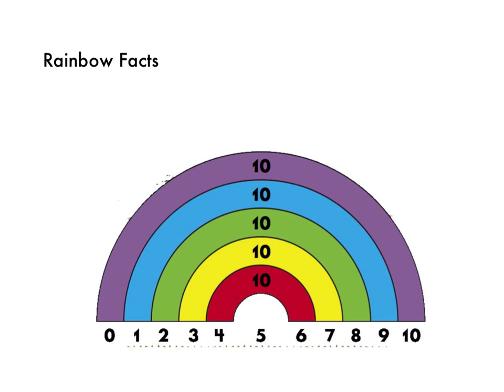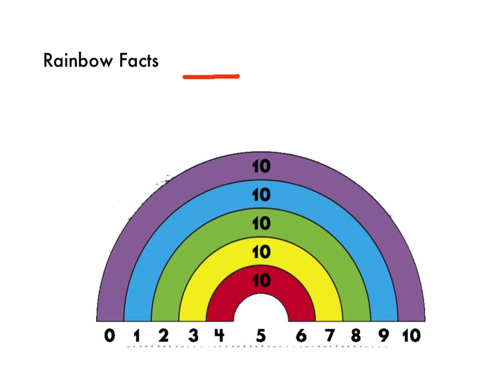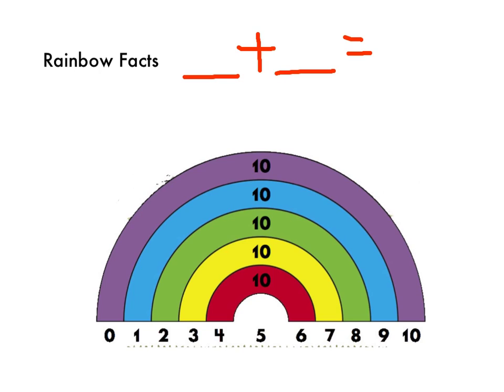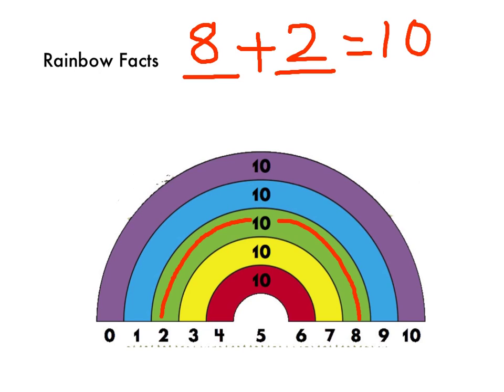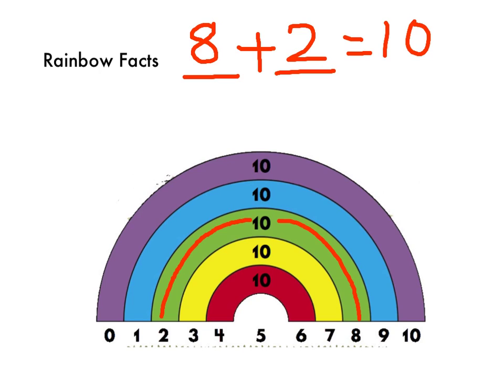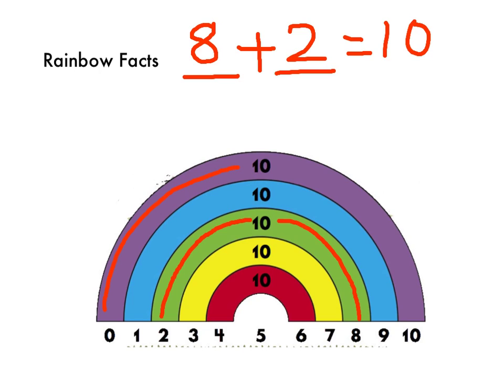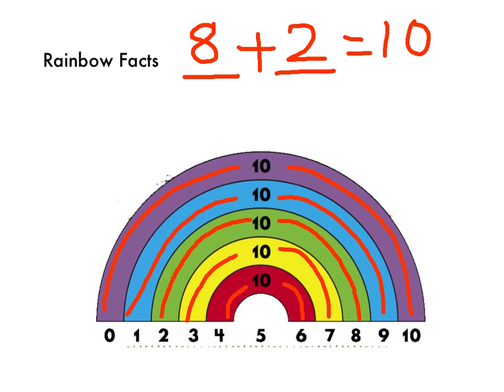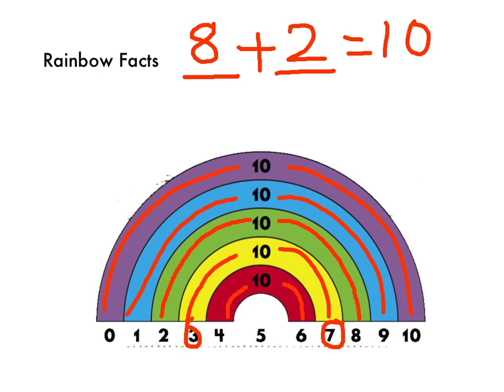Rainbow Facts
This tutorial explains Rainbow facts.